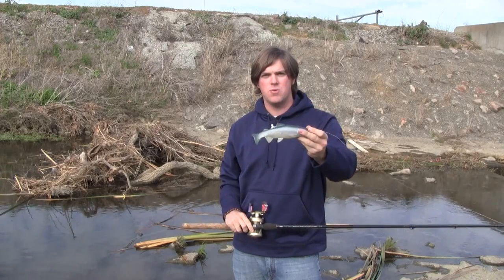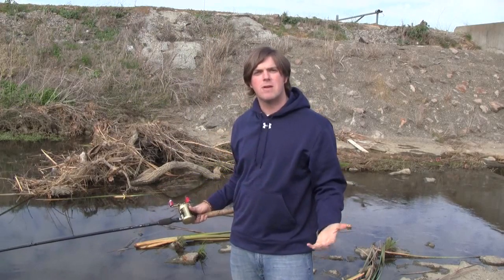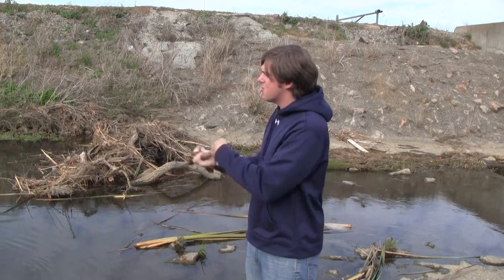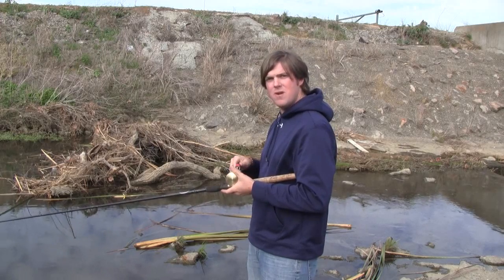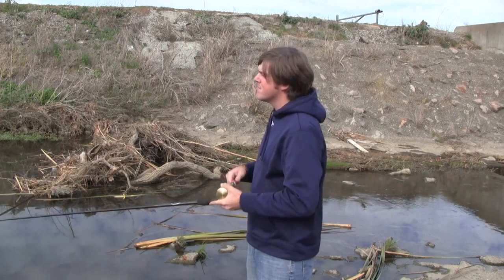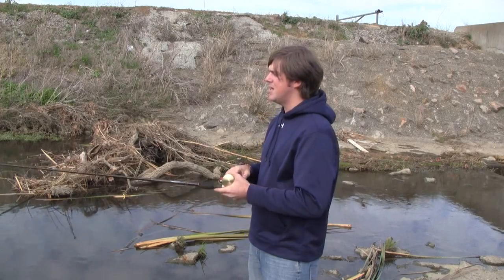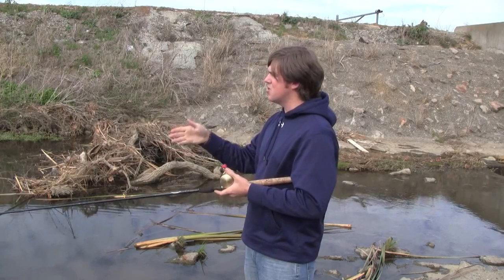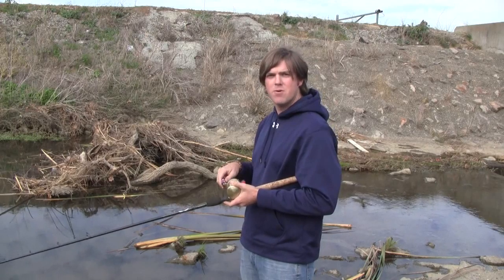Winter Swimbait Retrieves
Matt Allen of discusses the proper swimbait retrieve speeds for catching fish throughout the winter months. This is the time of year where baits like the Huddleston Deluxe and Baitsmith really shine above the rest. Sieze the opportunity and catch the biggest bass of your life!